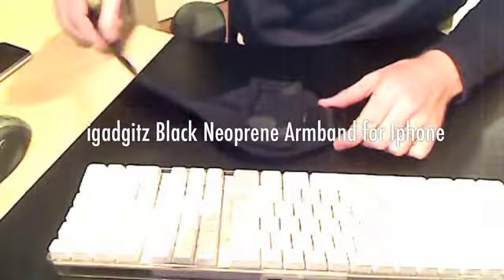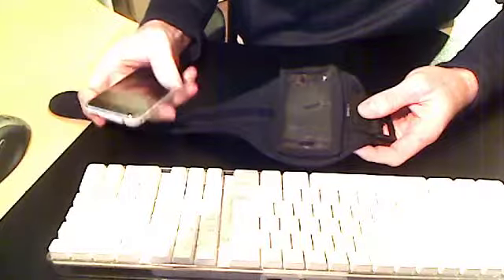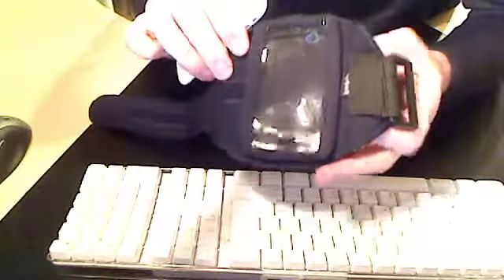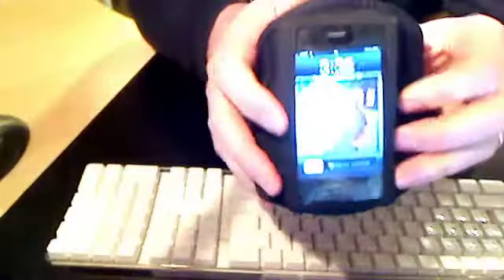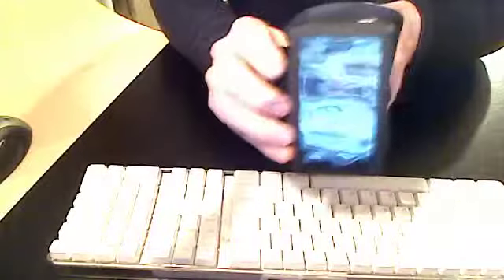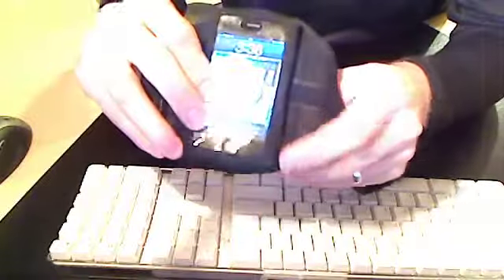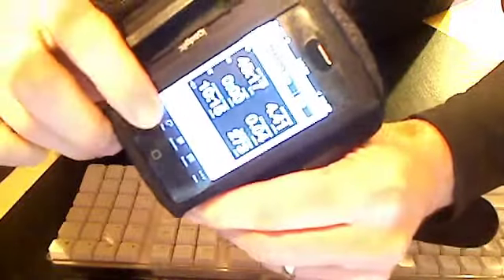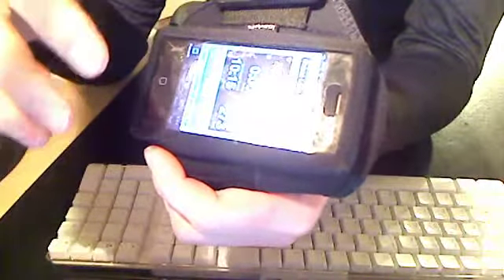igadgitz Black Neoprene Sports Armband for Iphone 3GS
I review the igadgitz iphone armband.